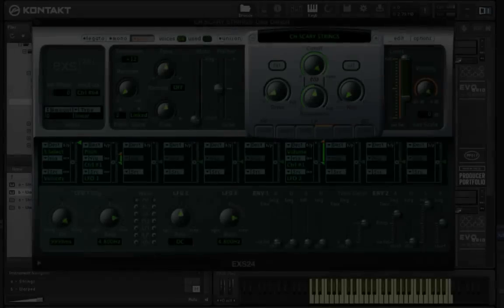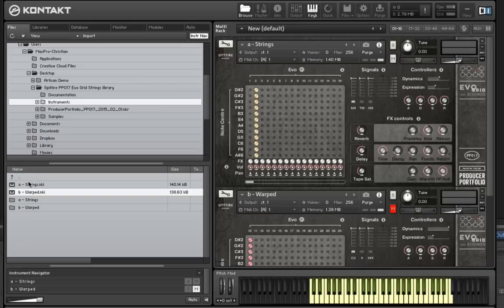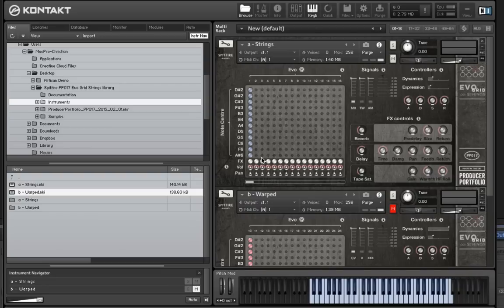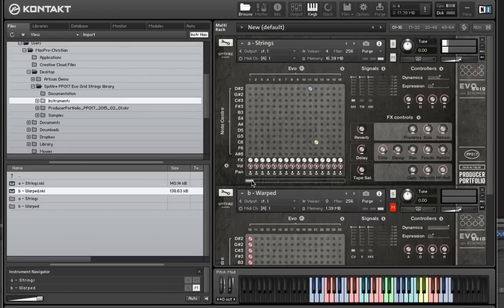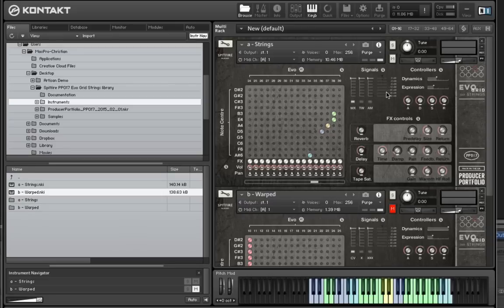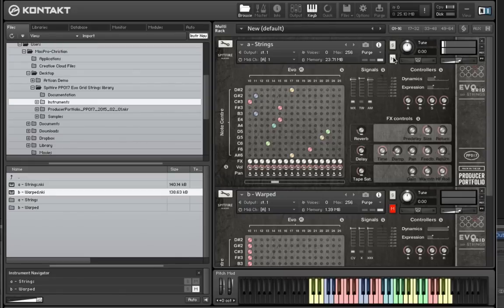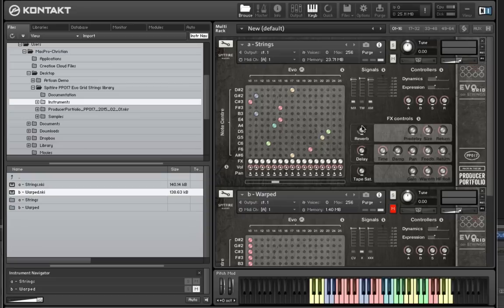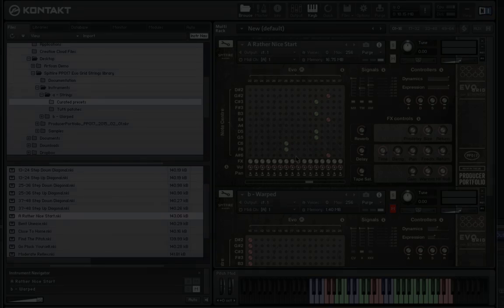Spitfire Walkthrough - Evo Grid #1: Strings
A walkthrough for the new Evo Strings library from Spitfire Audio.